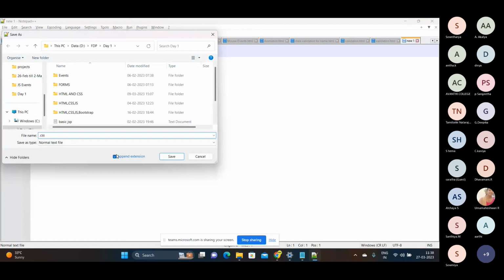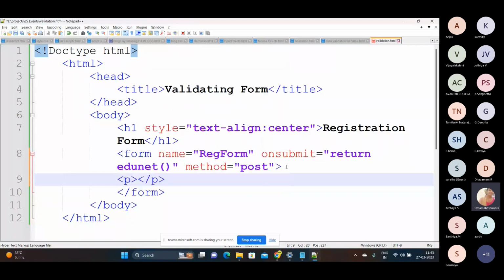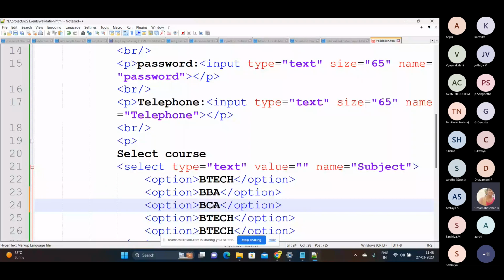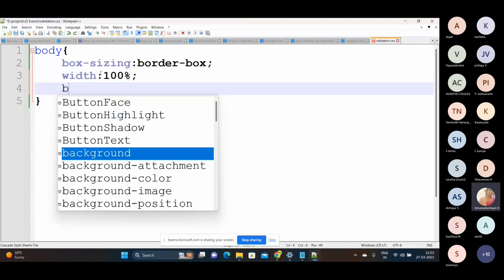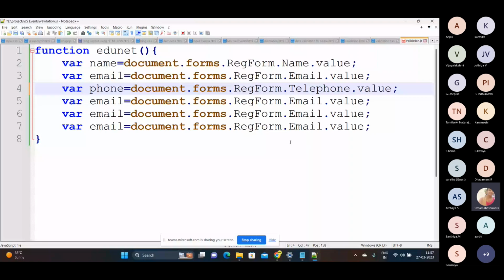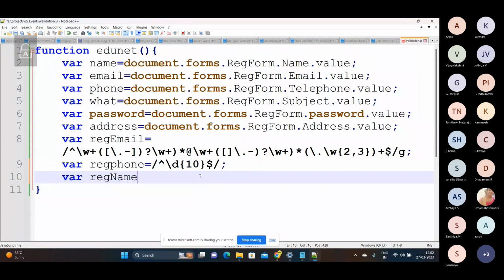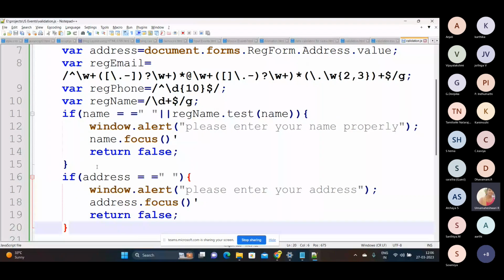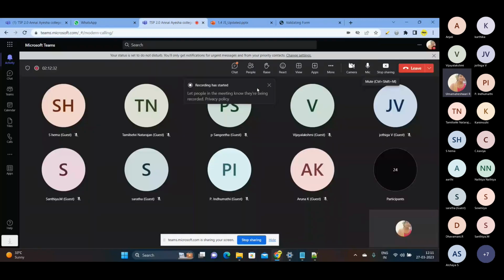TSP 2 0 Annai Ayesha college 20230327 113809 Meeting Recording